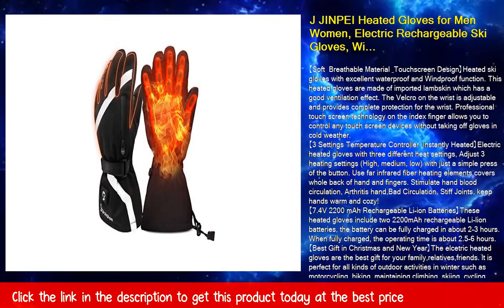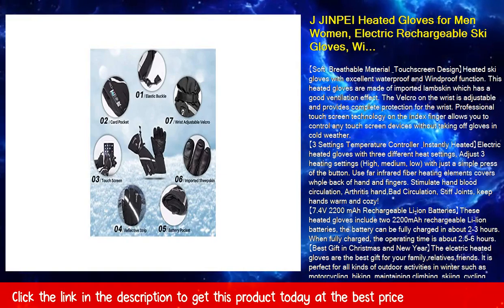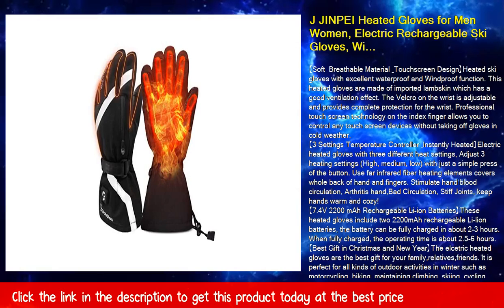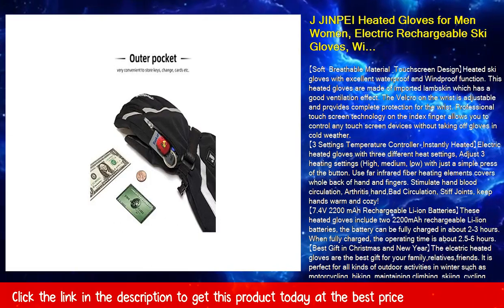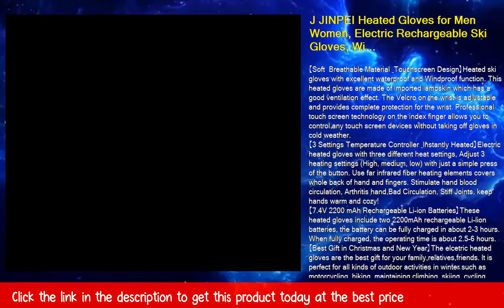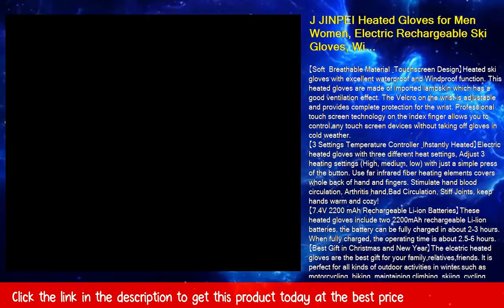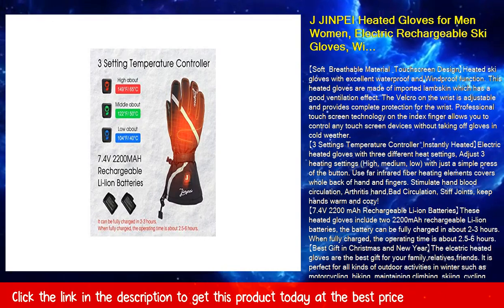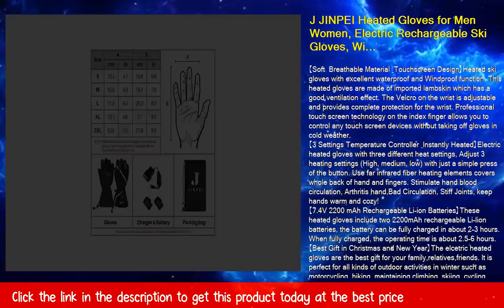J JINPEI Heated Gloves for Men Women, Electric Rechargeable Ski Gloves, Winter Fishing Waterproof S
J JINPEI Heated Gloves for Men Women, Electric Rechargeable Ski Gloves, Winter Fishing Waterproof Snowboarding Cycling Motorcycle Hunting Heated Gloves

【Soft & Breathable Material & Touchscreen Design】Heated ski gloves with excellent waterproof and Windproof function. This heated gloves are made of imported lambskin which has a good ventilation effect. The Velcro on the wrist is adjustable and provides complete protection for the wrist. Professional touch screen technology on the index finger allows you to control any touch screen devices without taking off gloves in cold weather.
【3 Settings Temperature Controller & Instantly Heated】Electric heated gloves with three different heat settings, Adjust 3 heating settings (High, medium, low) with just a simple press of the button. Use far infrared fiber heating elements covers whole back of hand and fingers. Stimulate hand blood circulation, Arthritis hand,Bad Circulation, Stiff Joints, keep hands warm and cozy!
【7.4V 2200 mAh Rechargeable Li-ion Batteries】These heated gloves include two 2200mAh rechargeable Li-lion batteries, the battery can be fully charged in about 2-3 hours. When fully charged, the operating time is about 2.5-6 hours.
【Best Gift in Christmas and New Year】The elcetric heated gloves are the best gift for your family,relatives,friends. It is perfect for all kinds of outdoor activities in winter such as motorcycling, hiking, maintaining climbing, skiing, cycling, hunting, fishing, walking dogs, running, shoveling snow, etc. Enjoy outdoor sports even in a harsh winter!
【Kit Includes】1 pair heated ski gloves, 2 * 2200 mAh lithium battery, 1* Portable storage bag, 1* adapter, 1* Instruction manual.1 year wanrranty, If you have any questions about J-Jinpei product please feel free to contact us, we will respond within 24 hours and will provide you with the best solution! Please rest assured to buy!